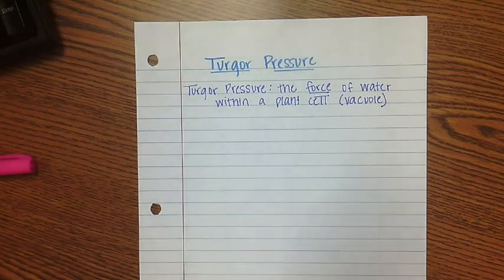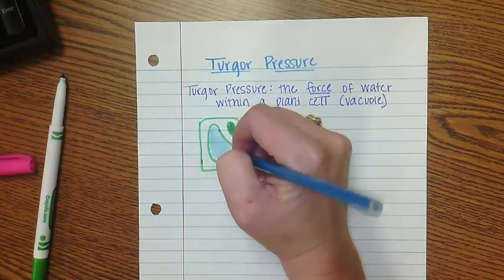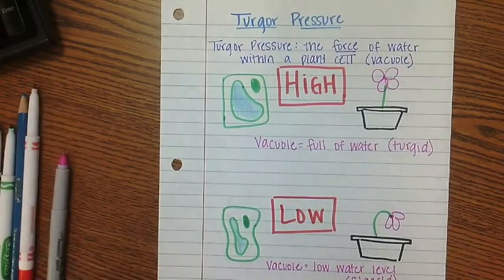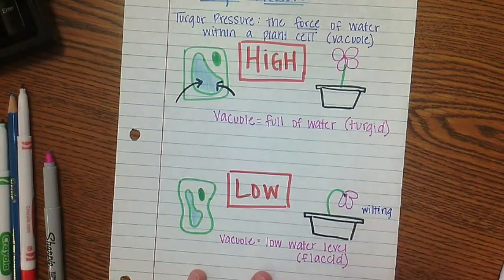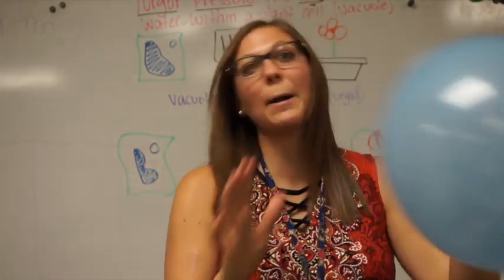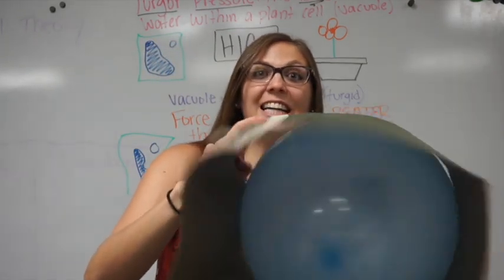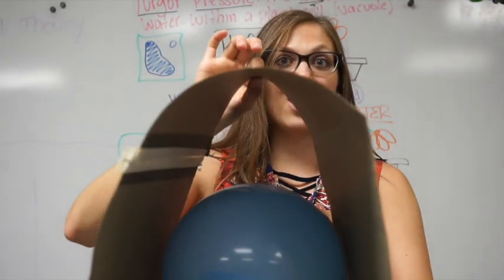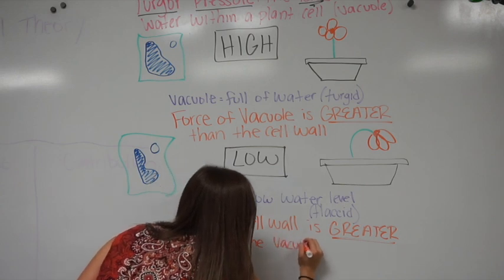Turgor Pressure Notes